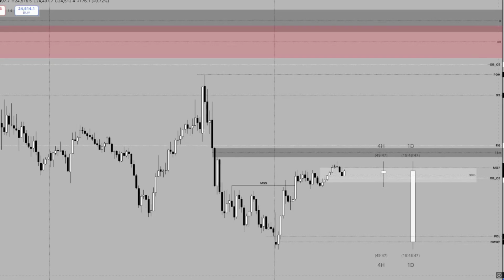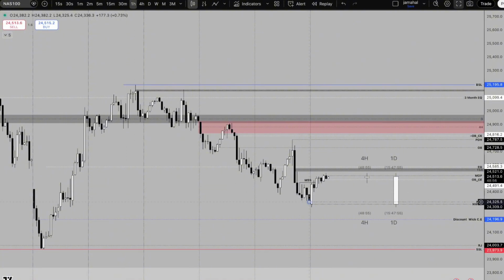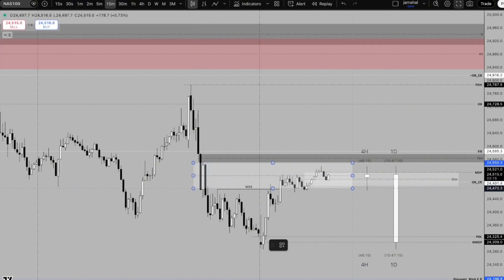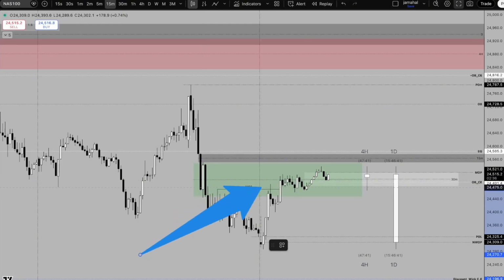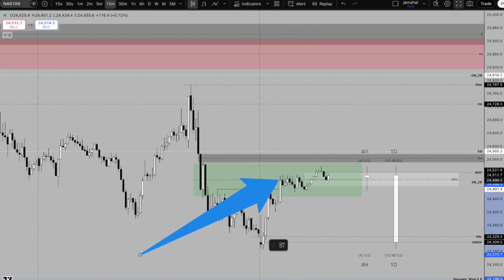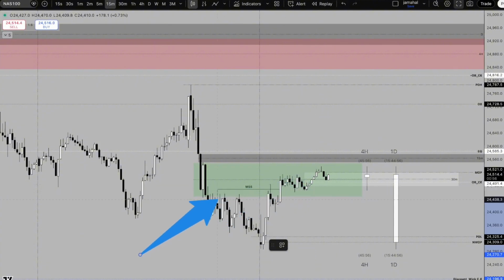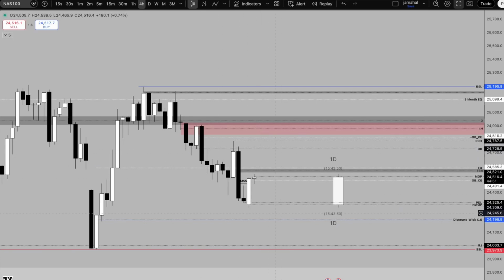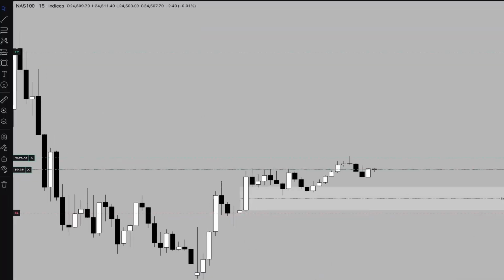NQ Trade Recap | Using ICT Liquidity Sweep → Imbalance Rejection (Long Setup)| March 16 2026